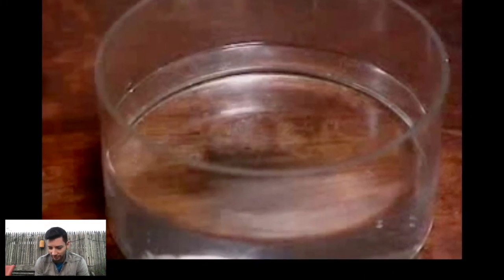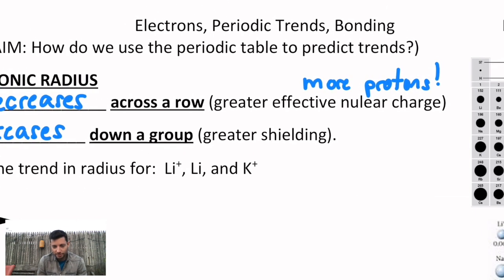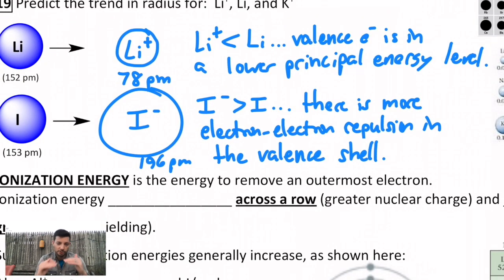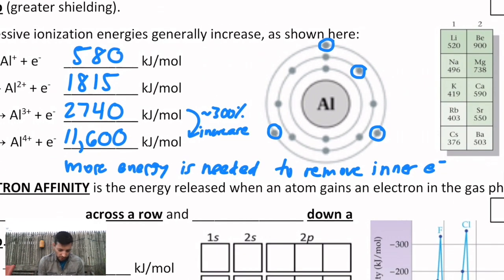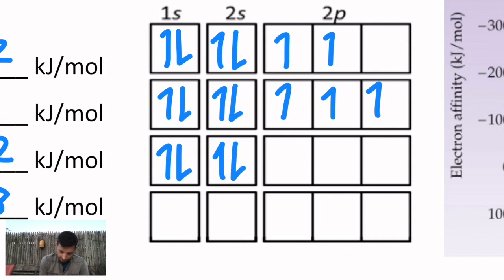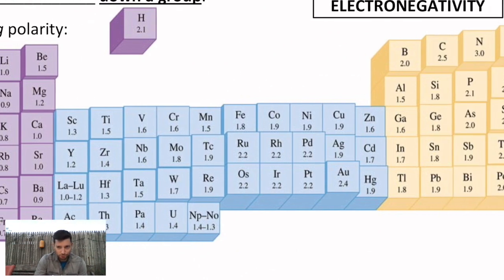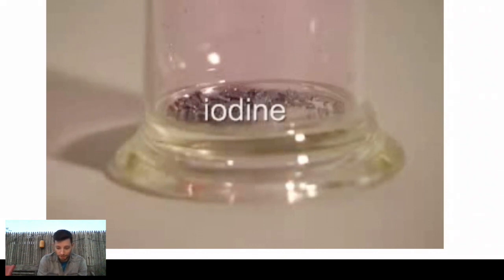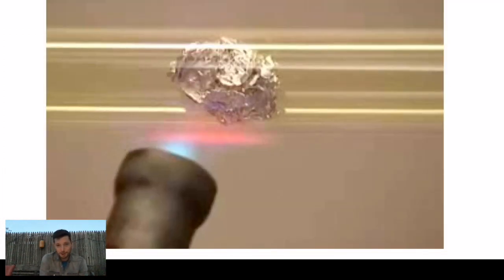AP chem 2.4 - periodic trends